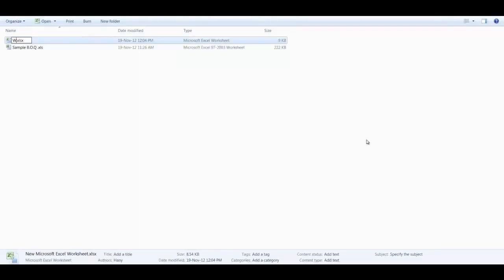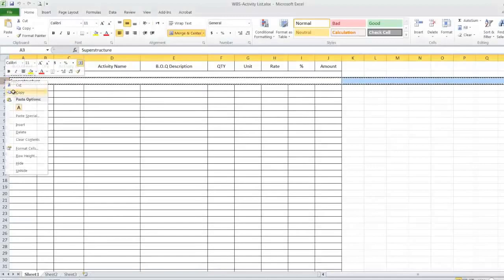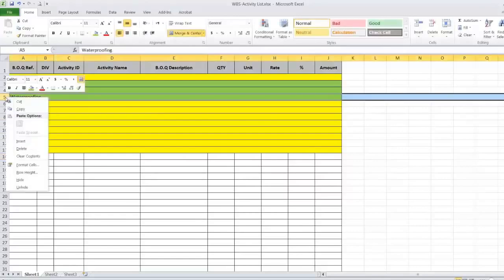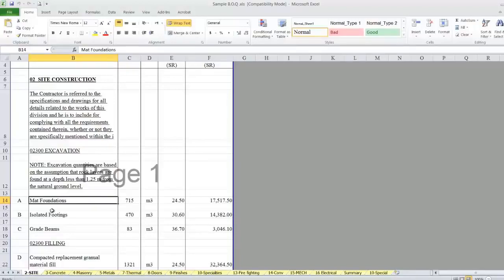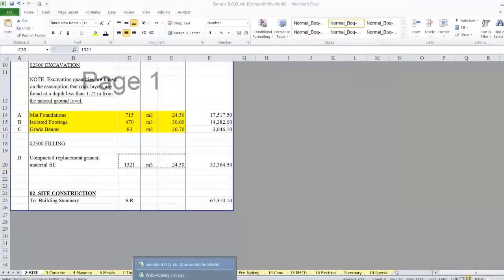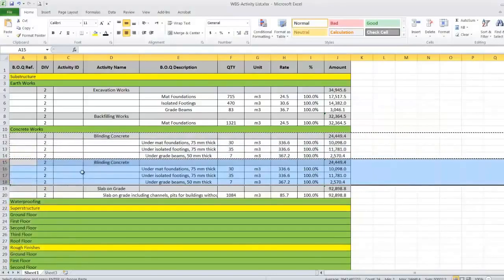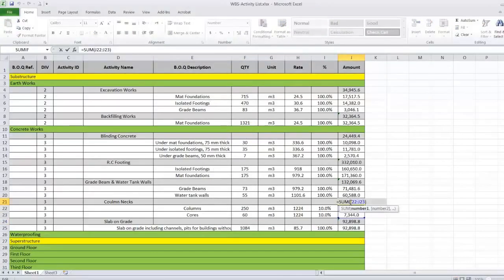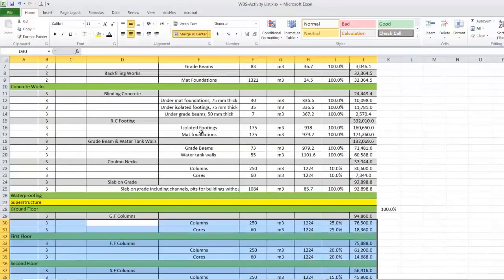09 Lesson 5part 2 Create Activity List and Cost Loading@100OCLOCK